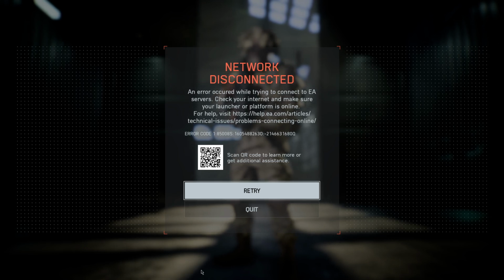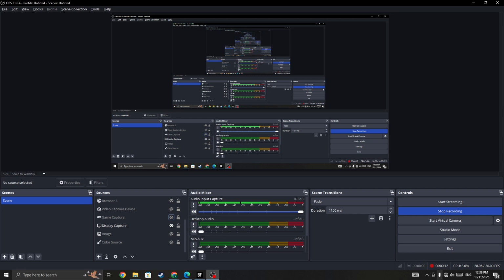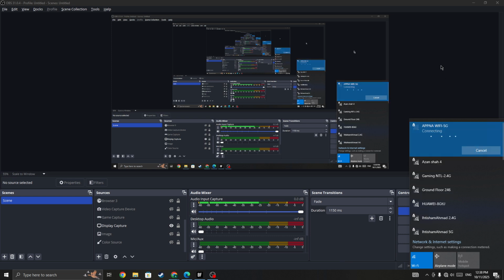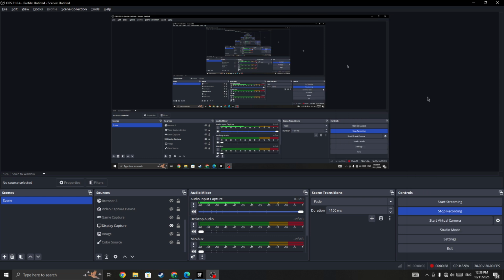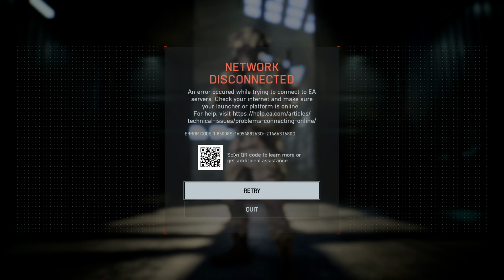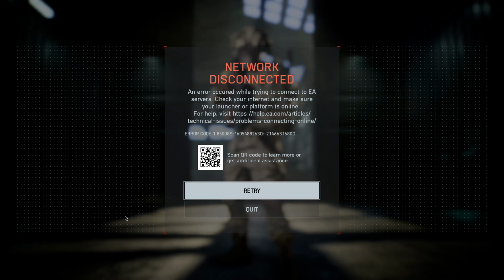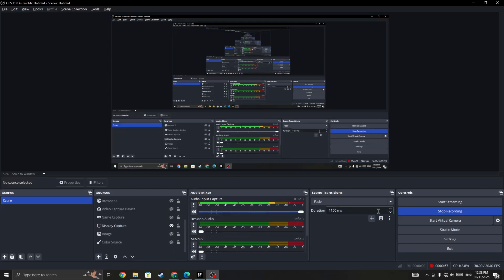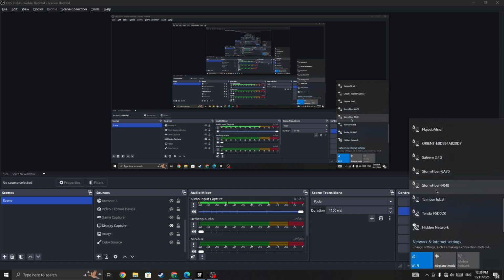How to Fix Network Disconnected in Battlefield 6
Are you getting the "Network Disconnected" error in Battlefield 6 and want to fix it fast?

In this video, you’ll learn how to troubleshoot and resolve the network disconnected issue so you can get back to playing without interruptions.

You’ll learn about:
Common causes of the "Network Disconnected" error in Battlefield 6
How to check your internet connection and server status
Steps to restart your router and clear cache on your platform
Tips for updating the game and checking for patches
How to avoid future disconnects with stable network settings